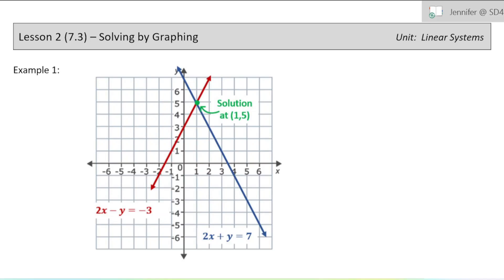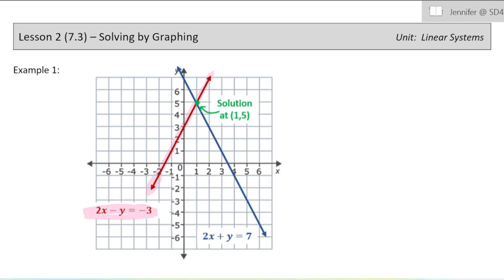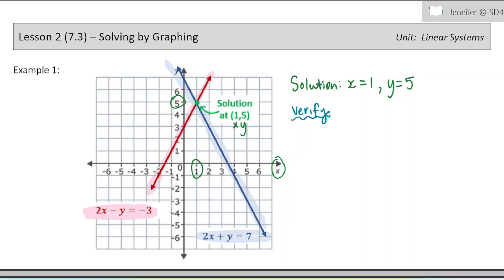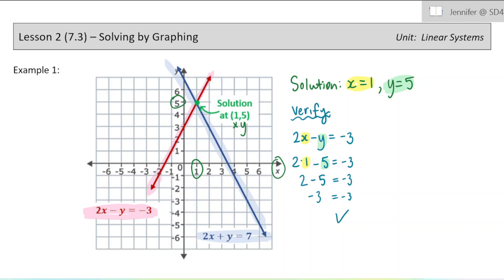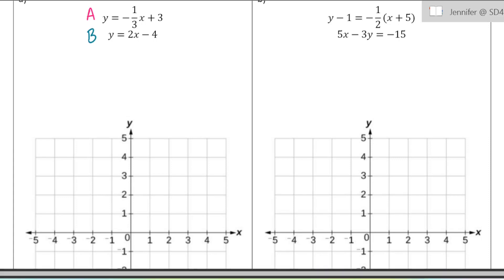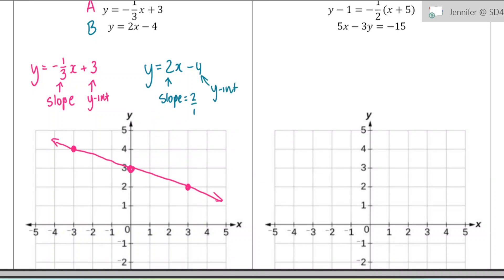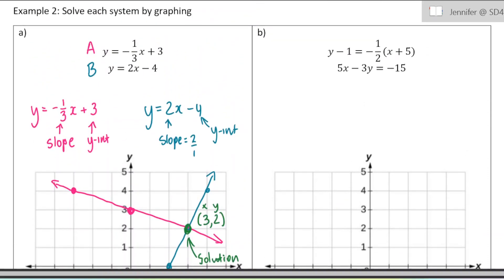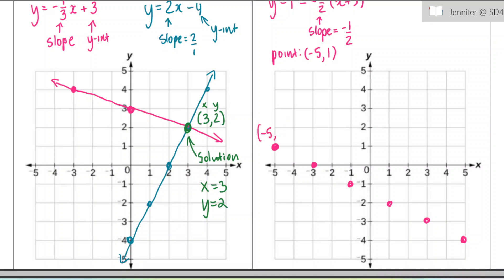Math 10 - Linear Systems - Lesson 2 (Section 7.2) - Solving Linear Systems by Graphing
Foundations and Pre-Calculus Math 10 - Linear Systems - Lesson 2 (Section 7.2) - Solving Linear Systems by Graphing